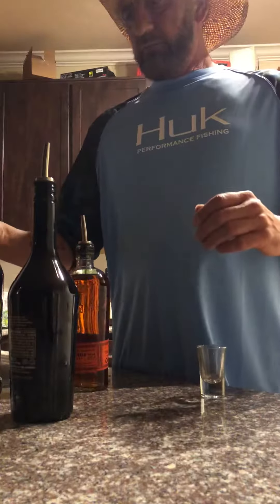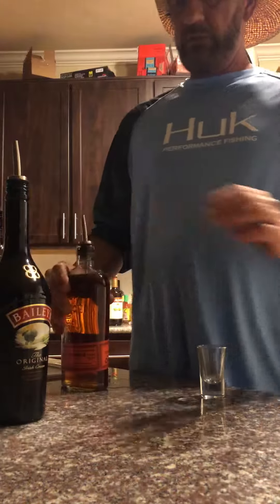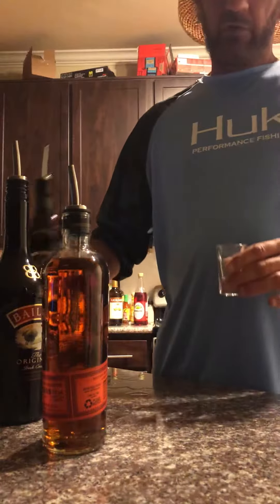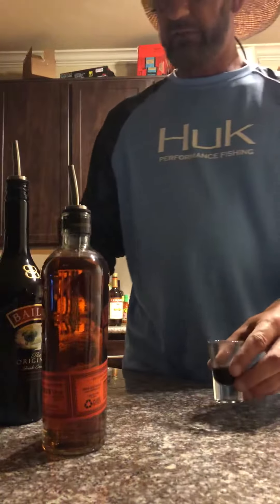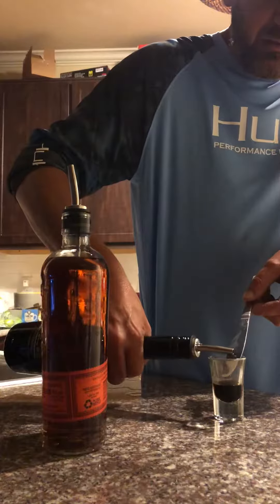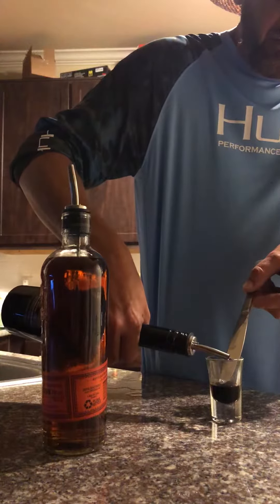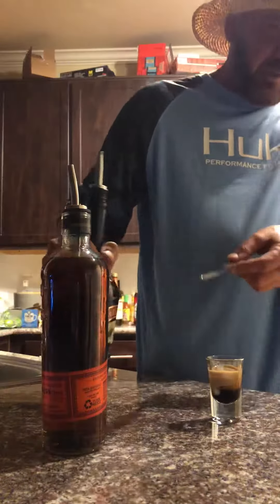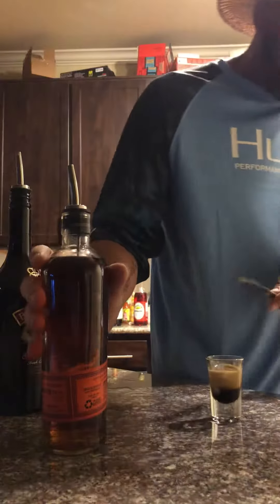Duck Fart Shot